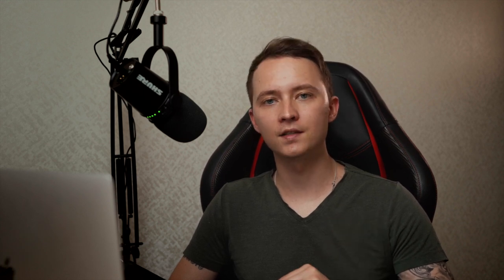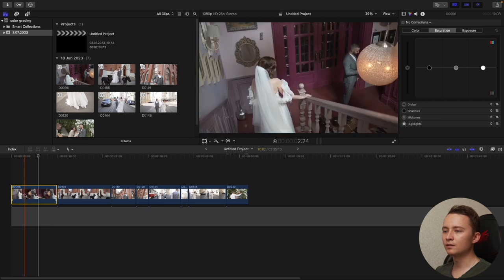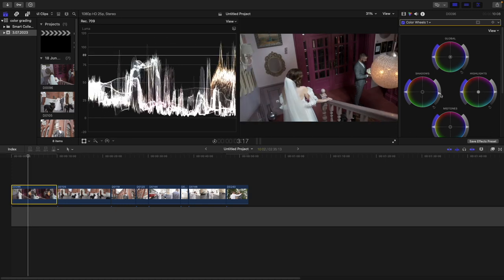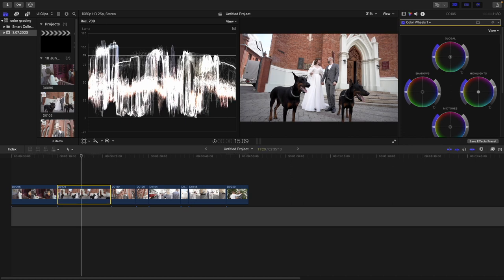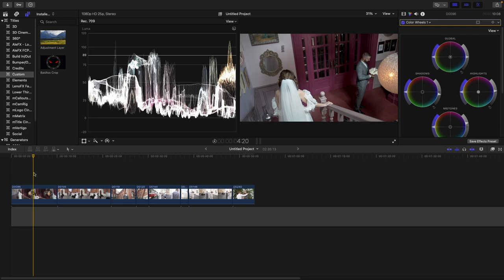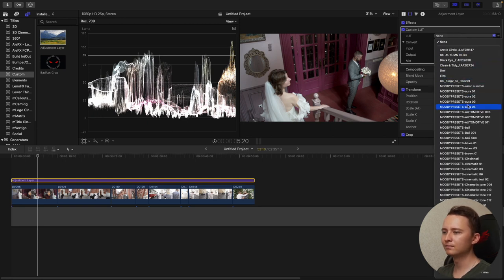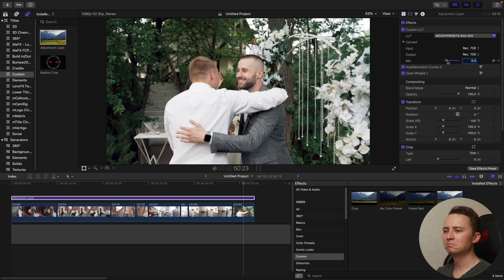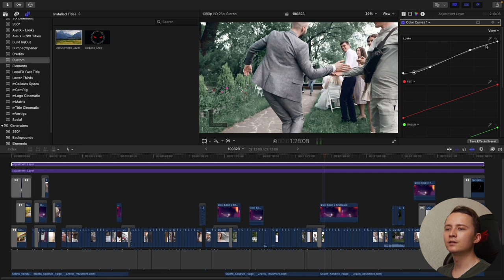How to Color Grade Wedding Video: Make Cinematic Look in Final Cut Pro X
How to Color Grade Wedding Video? Cinematic Look in Final Cut Pro X
What’s up everyone, my name is Vlad and today we gonna be talking about Color Grading, namely how to esialy color grade your wedding videos and make them more cinematic and bright.
0:00 - Introduction
0:25 - My camera and picture profile
1:17 - Correct exposure through Color Wheels
4:00 - Add Cinematic Lut with Custom Lut
5:35 - Work with the Hue/Saturation Curves
5:58 - Work with the Color Curves
6:35 - Correct Skin tone
7:02 - Correct Skin tone
8:50 - Cinematic Color Grading